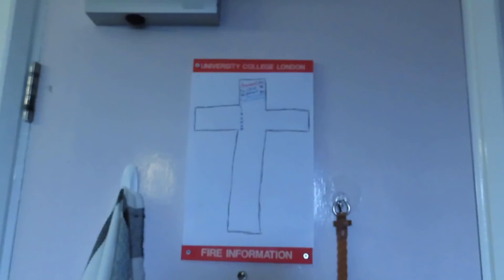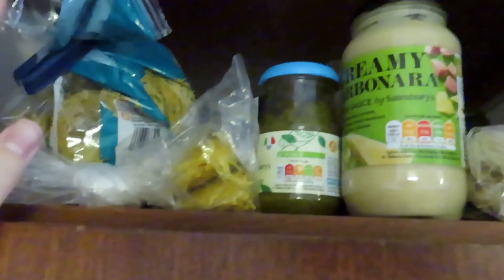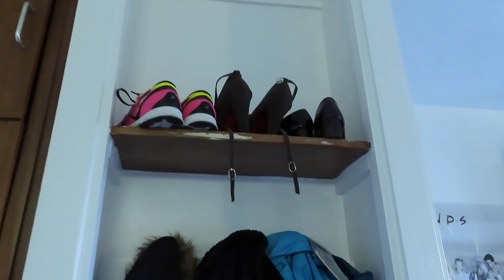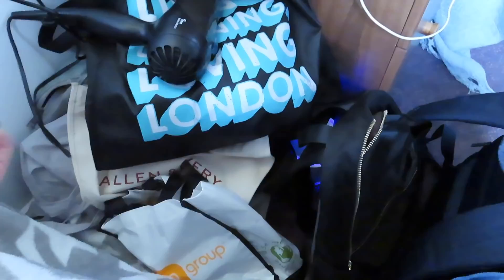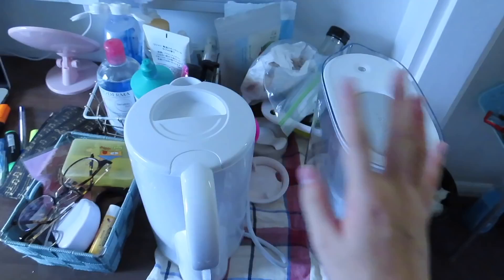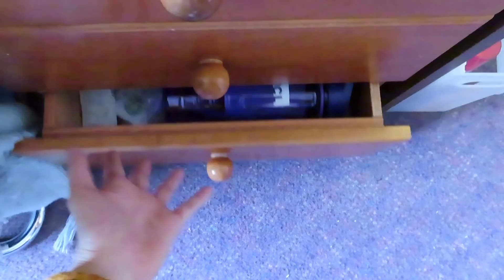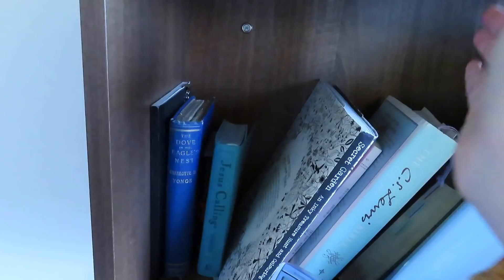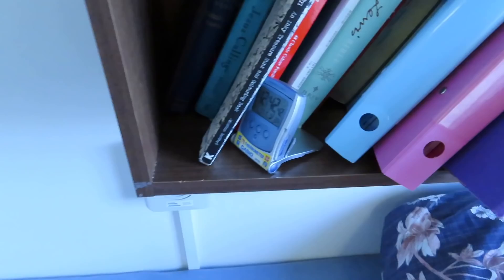UCL Dorm Room Tour! + mini life update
RAMSAY HALL, UCL.

✭ social media ✭
instagram (personal): @janis.dftba
instagram (books/study blog): @everythingjanis